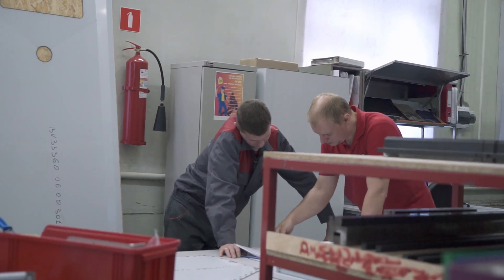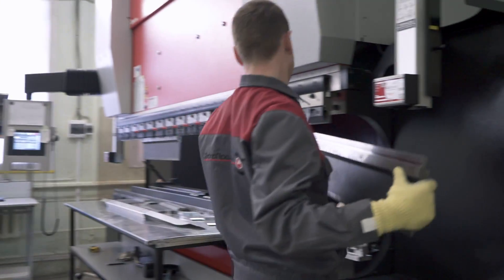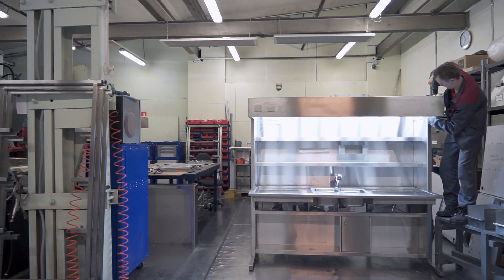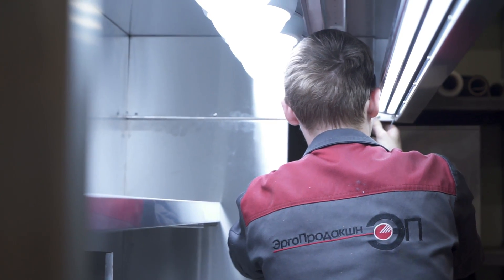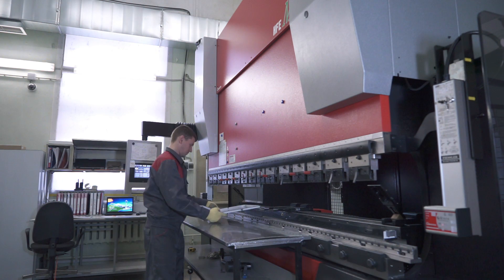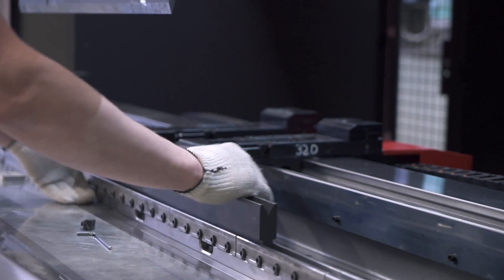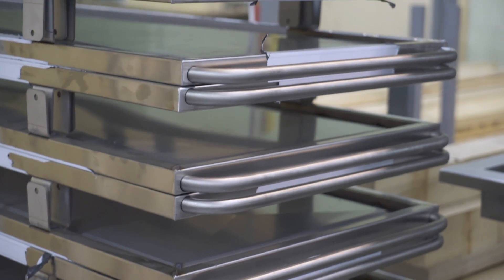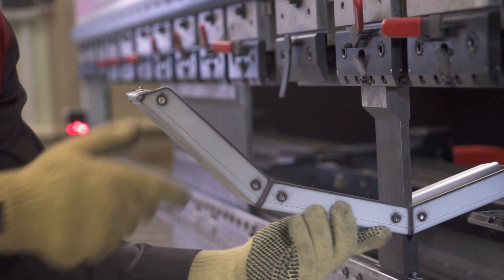Tanartis manufacturing abilities: bending stage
Bending - a technological process as an industrial origami art.